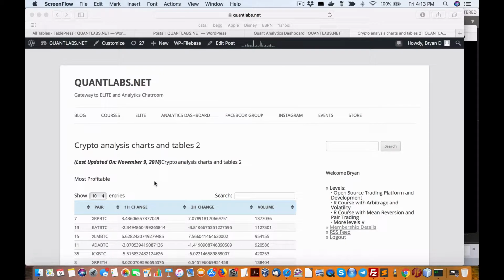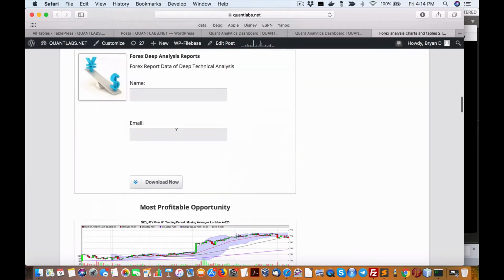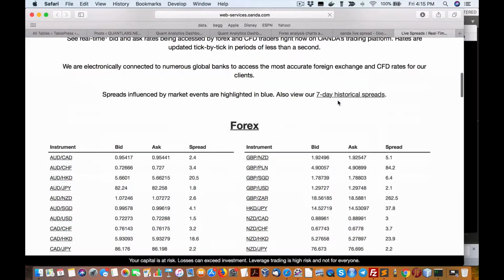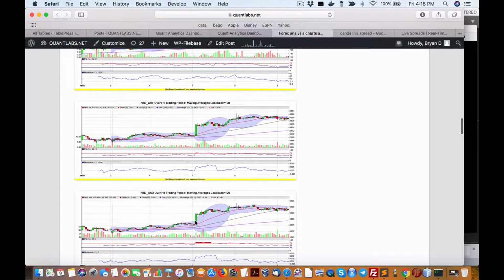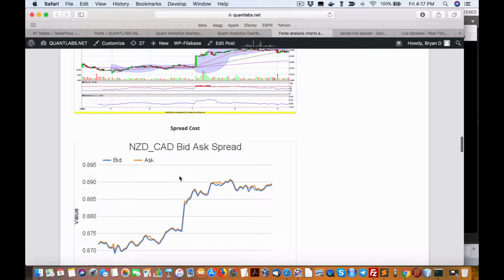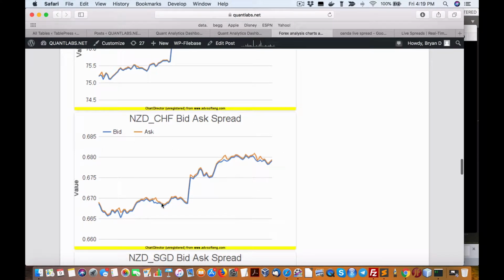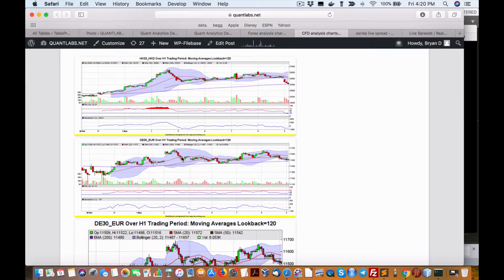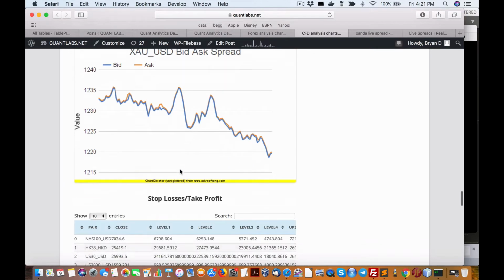New analysis of impact on forex trading with wider bid ask spread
I keep hearing about the concern of the spread between exotic forex pairs. I can definitely see this in exotic forex pairs which can impact your profit. We also need to understand the nuances of what impacts increase of the spread